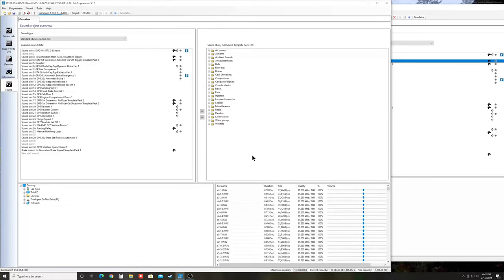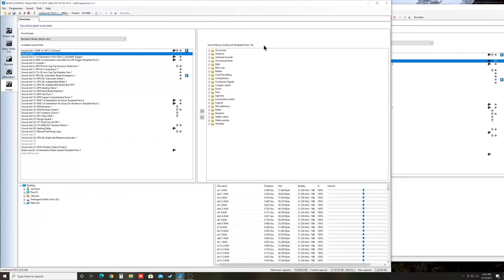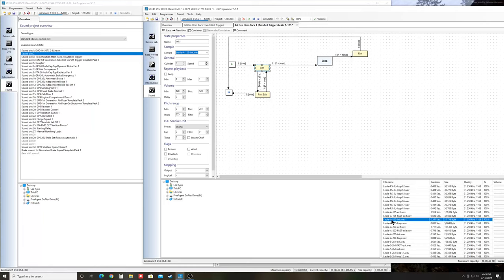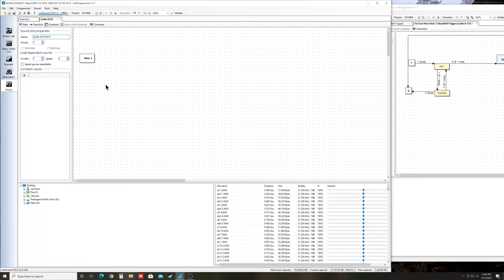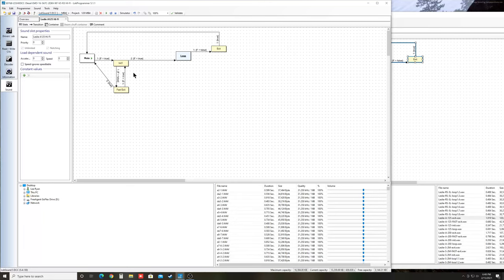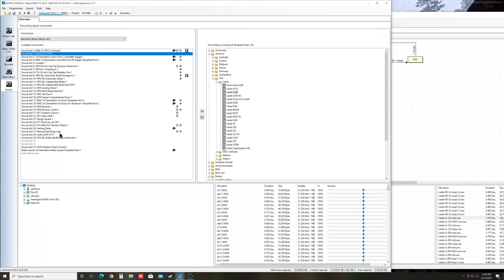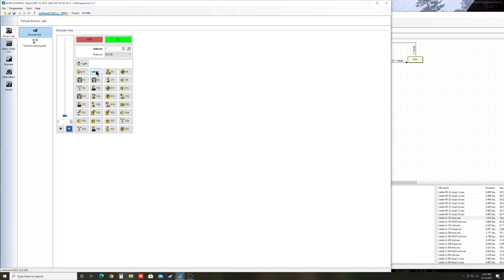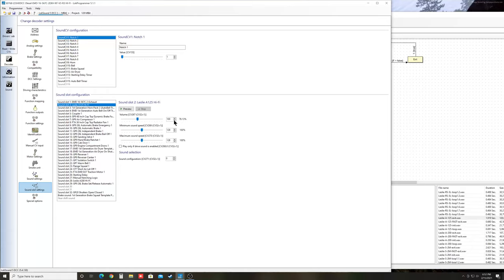ESU Tutorial Series - Combining 2 Horns to Play at Once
In this ESU Tutorial Series video I show how I combine the Leslie A125 and the Leslie A200 horns from one sound file to two separate sound slots in another sound file. The LokProgrammer hardware is required for this. The LokProgrammer software, the Template Pack 1.9, and the two sound files in the video are free downloads from the ESU